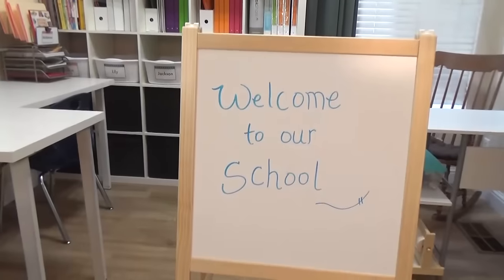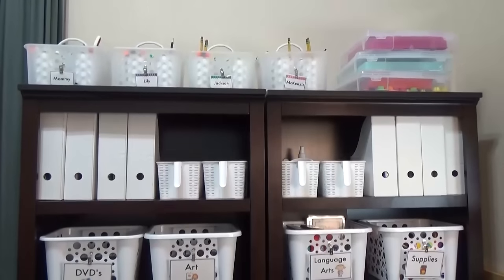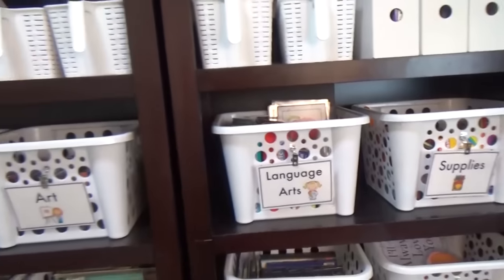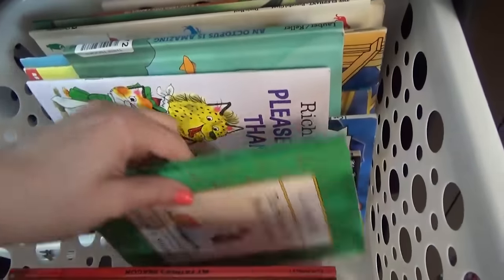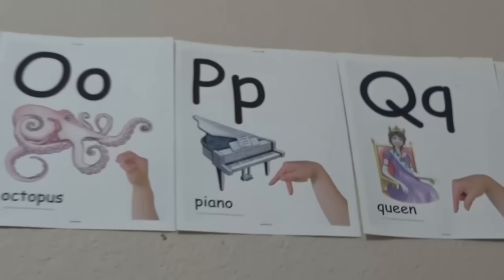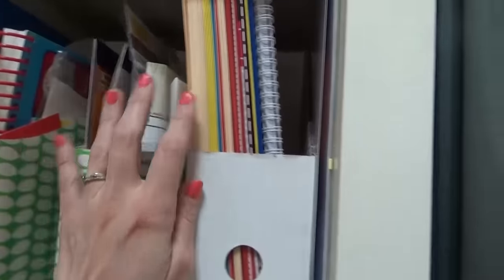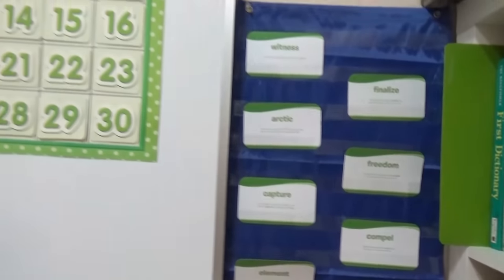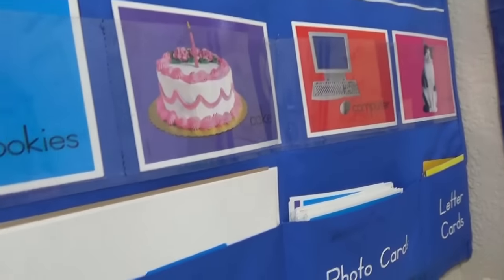HOMESCHOOL ROOM TOUR & Organization 2017-2018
Today I'm sharing a highly requested video! I'm sharing a tour of our newly re-organized home school room.

Having a homeschool room doesn't have to break the bank. I got SO many of my items for free or for very little money because I bought them used. I also used many Dollar Tree items to help stay organized.

Many of my items were also found on Amazon,
BookShark.com and
Confessionsofahomeschooler.com

Want to know how we optimize our YouTube channel to get the most visibility?